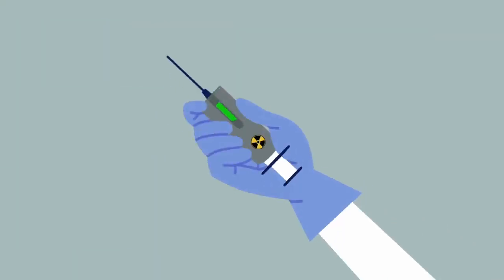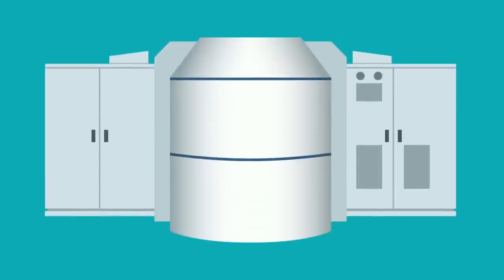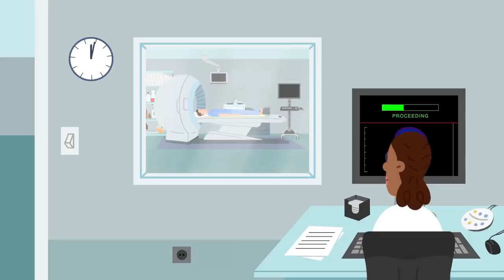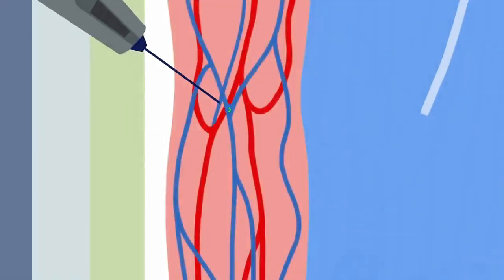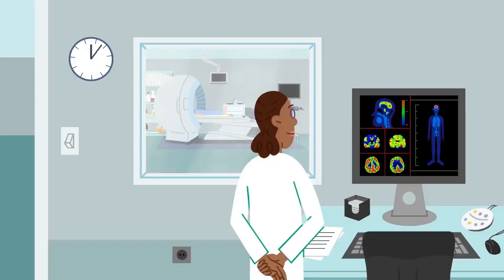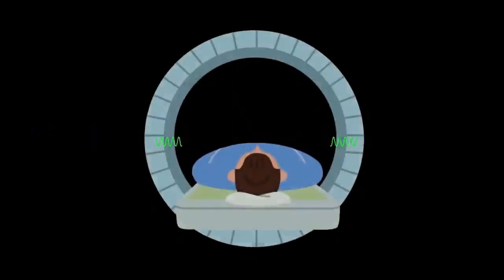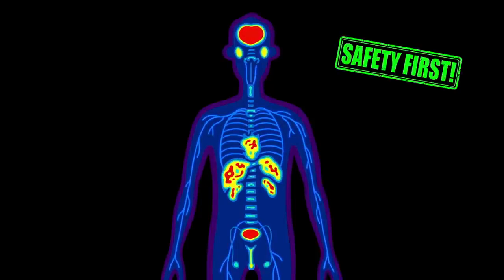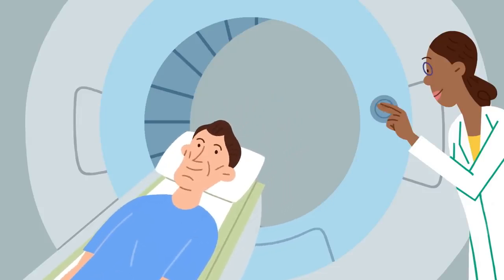Menggunakan obat zat radioaktif untuk melihat organ tubuh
Manfaat Radioisotop dalam Dunia Kesehatan, Membantu Diagnosis hingga Pengobatan, digunakan sebagai perunut (tracer) untuk mendeteksi kerusakan yang terjadi pada suatu organ tubuh. Selain itu radiasi dari radioisotop tertentu dapat digunakan untuk membunuh sel-sel kanker sehingga tidak perlu dilakukan pembedahan untuk mengangkat jaringan sel kanker tersebut.